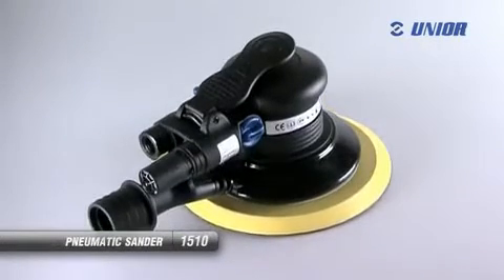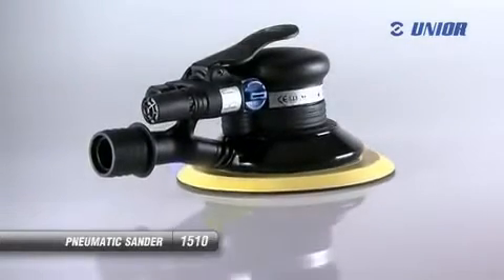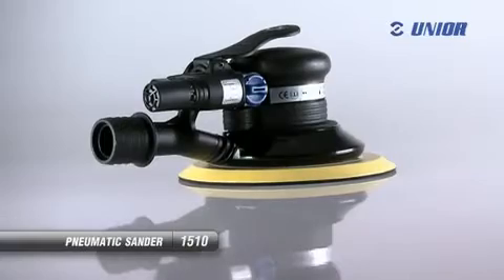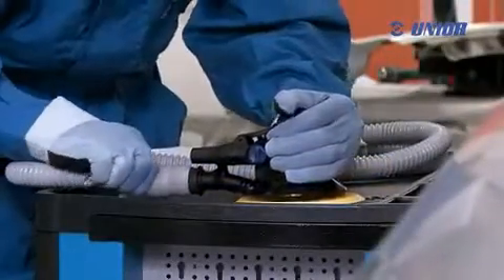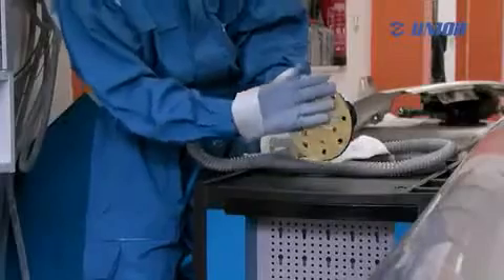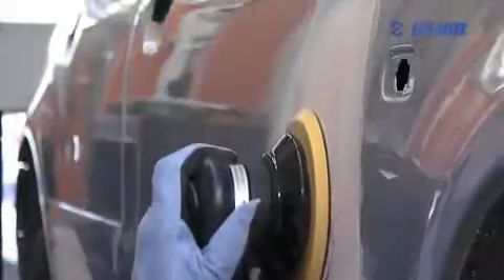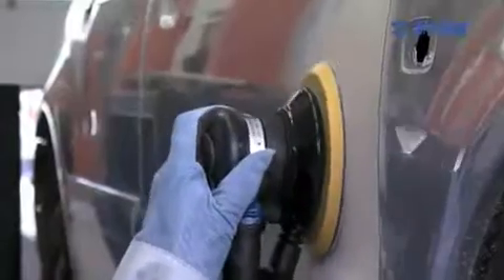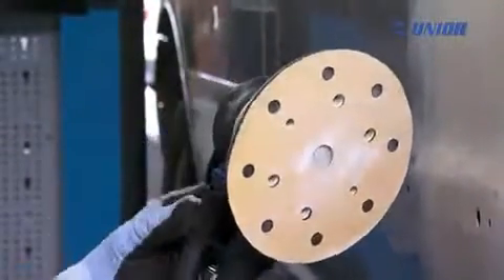1510 - Polizor pneumatic Unior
Caracteristici:

- Viteza de rotatie 1000 rotatii/minut
- Presiunea maxima de aer comprimat:6, 2 Bar
- Consum de aer comprimat 368 l/min
- Racord de aer 1/4"
- Masina pneumatica de slefuit

Avantaje:
- Forma ergonomica a manerului asigura o prindere ferma si impiedica alunecarea
- Utilizabil atat pentru mana dreapta cat si pentru mana stanga
silentios si usor de manevrat
- Buton manual de on/off
- Exhaustarea particulelor intr-un sac pentru o suprafata de lucru curata
- Furtun robust si flexibil pentru curatirea prafului
- Nu sunt permise colturi pe suprafata de lucru
- Conditii mai bune de lucru datorita vibratiilor minime
- Putere mare bazata pe greutate (1.2 kg)

Utilizare:
- Ateliere de tinichigerie
- Pregatirea diferitelor suprafete de lucru pentru operatiile ulterioare
- Ideal pentru slefuirea suprafetelor metalice, metale si lemn